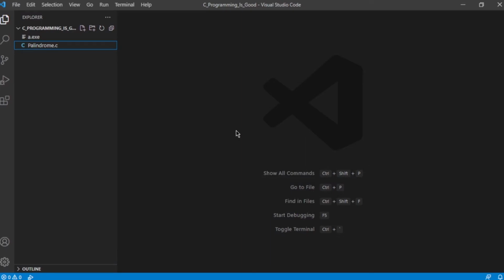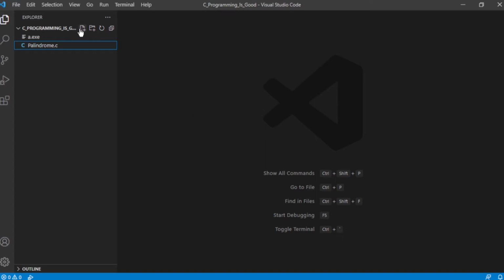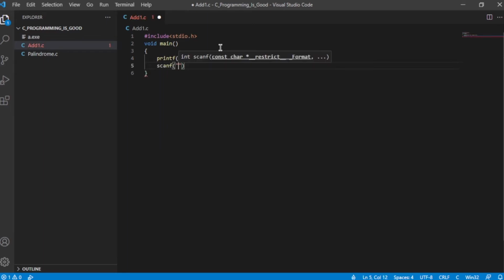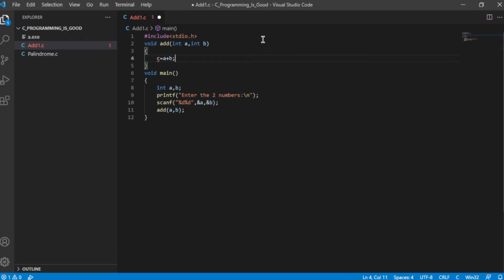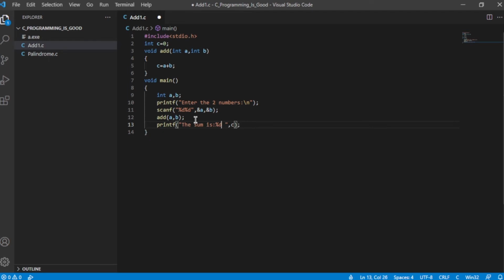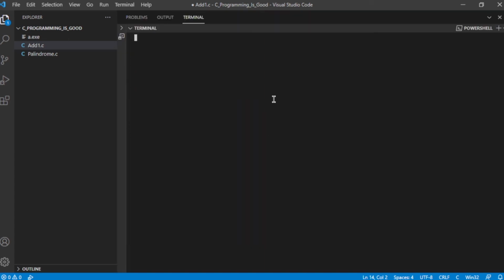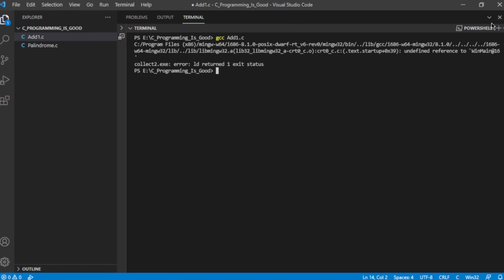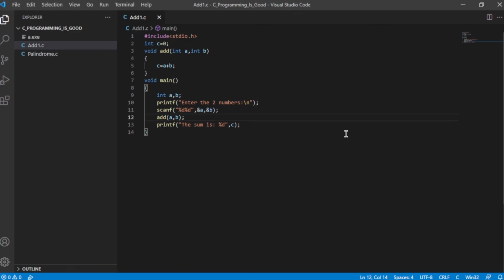Program to find the sum of two numbers using function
Password: NoPassword

If you have any problem regarding this program then fell free to comment down. I'll read all your comments
And if you have any program that you are not able to do, then comment down. I'll try to solve it.

Poggers Code, Code for Poggers bruh.
Pog Coder
Noob Coder XD